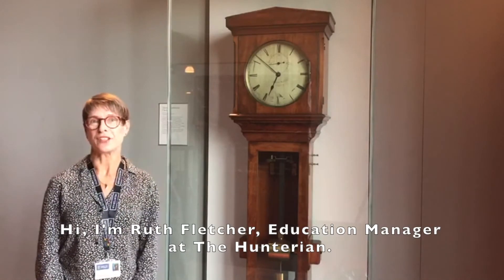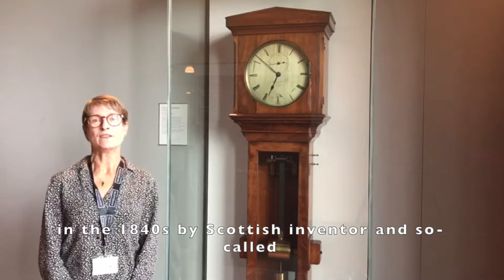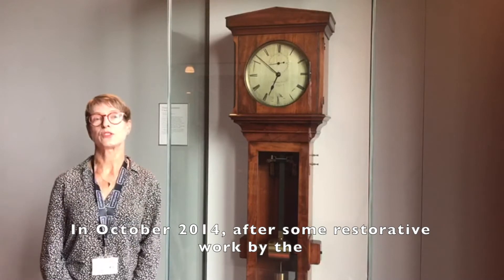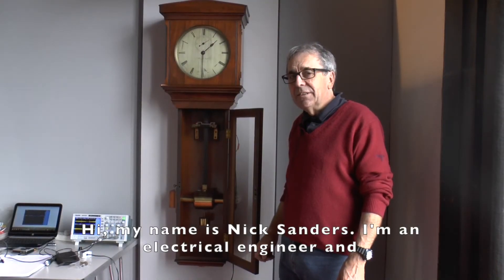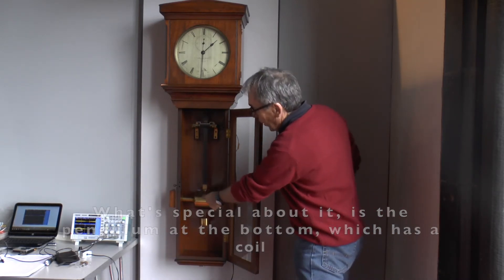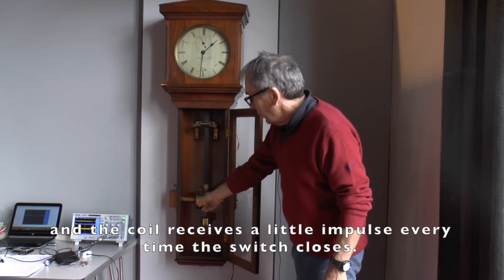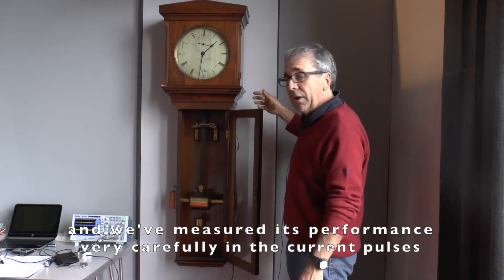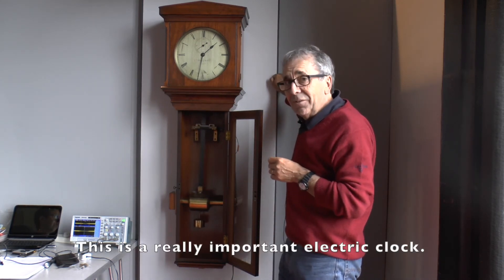The Alexander Bain Clock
Learn about the Alexander Bain Clock, currently on display in the Hunterian Museum from Horologist Nick Sanders. This is one of the world's first electric clocks, designed and built by Scottish inventor Alexander Bain.

Since the making of this film, The Hunterian received the sad news of the passing of Nick Sanders, Electrical Engineer and Electrical Horologist. We are lucky to have had his support and expertise in this project.